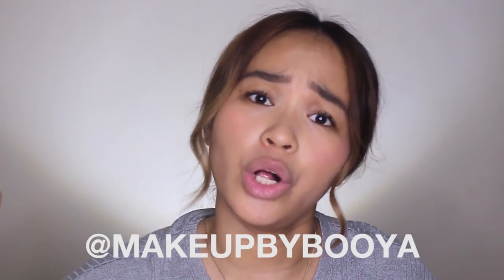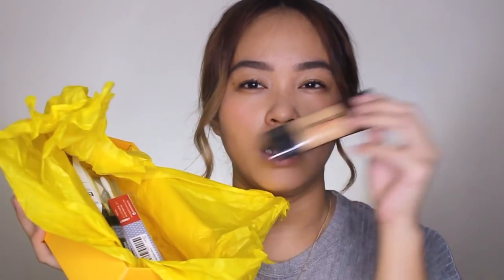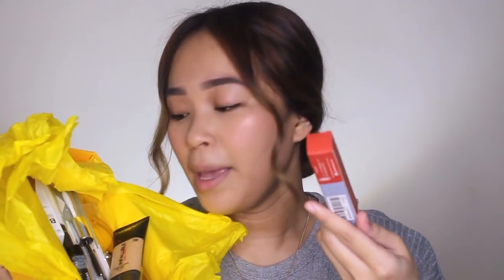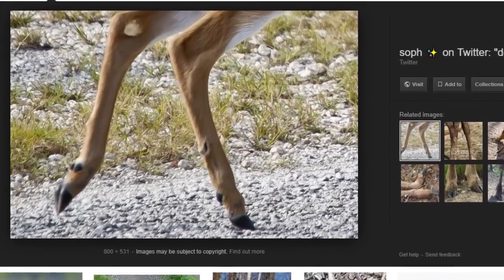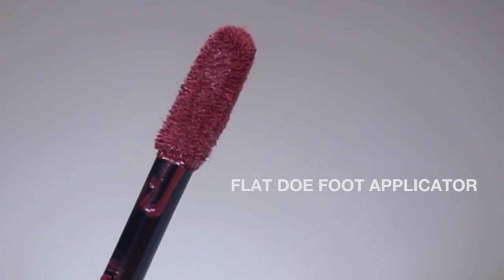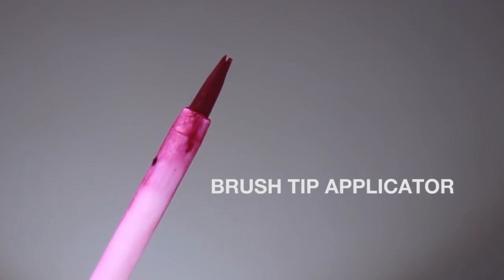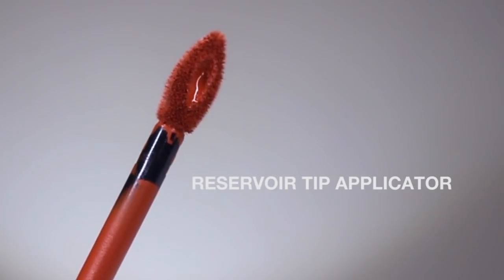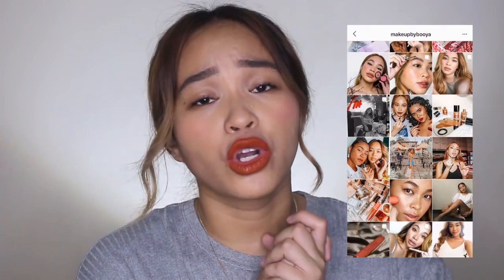Beginner's Guide to Lip Applicators (Liquid Lipstick) | Booya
You may be seeing different lip applicators in the market but don’t really know it’s purpose or effects on the lips. Well in this video, imma break it down for you guys!

1. Doe Foot Applicator
o Most common Liquid Lipstick applicator
o Named after a doe a deer a female deer’s foot because of the applicator’s shape
o It has a slanted angle tip for easy application
o To a achieve a precise application on the edges, use the tip of the doe foot applicator to line the lips
2. Curved Doe Foot Applicator
o Has the same function as the doe foot applicator, though since this is a curved type, it carries more product compared to the normal doe foot applicator so that you don’t need to dip twice or more. ;)
3. Flat Doe Foot Applicator
o Appears flat and longer compared to the normal doe foot applicator
o Makes your liquid lipstick application much faster since it has a bigger applicator
4. Brush Applicator
o To provide a more precise application especially on the edges of the lips
o I prefer a separate brush applicator than the one that comes in a liquid lipstick because….
5. Reservoir Tip
o This tear drop shaped applicator has a whole in the middle which serves as a reservoir which carries more product. It functions similarly to the curved doe foot applicator but I prefer this better because the shape of this applicator makes the lip lining more precise – no need of lip liners!